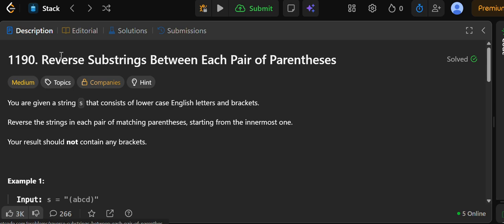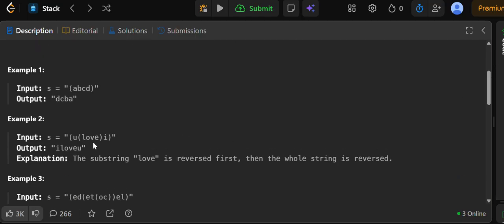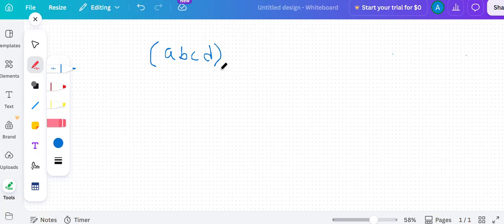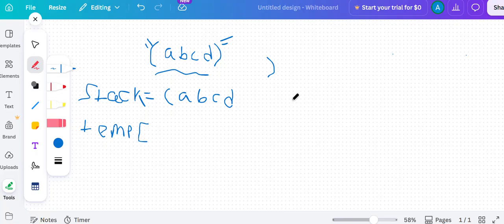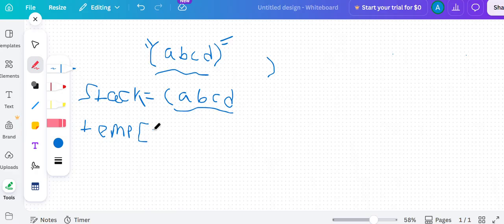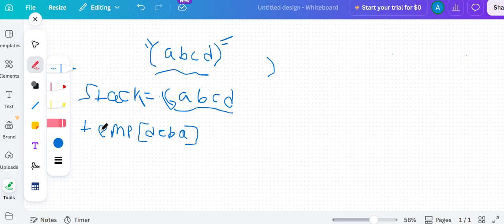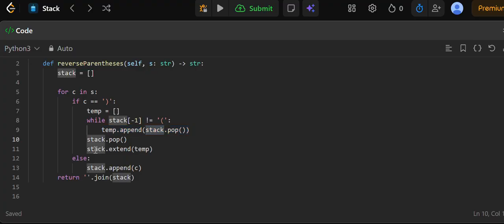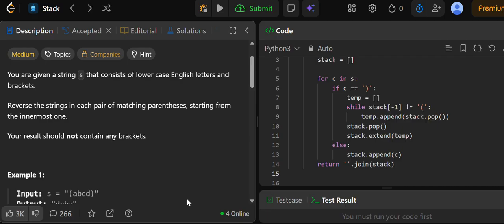Mastering Stack Problems: Reverse Substrings in Python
Ever get stuck on string manipulation problems involving parentheses? Today, we are breaking down the "Reverse Substrings Between Each Pair of Parentheses" problem using a clean, easy-to-understand Stack approach in Python.

This is a classic coding interview question that tests your ability to manage nested structures. Instead of trying to force a complex recursive solution, we will look at how to use a stack to keep track of indices and reverse strings efficiently as we "pop" out of each pair of parentheses.